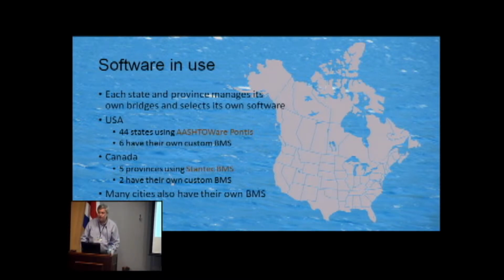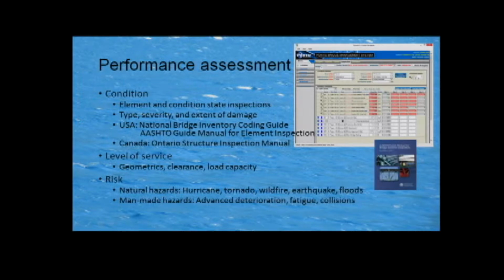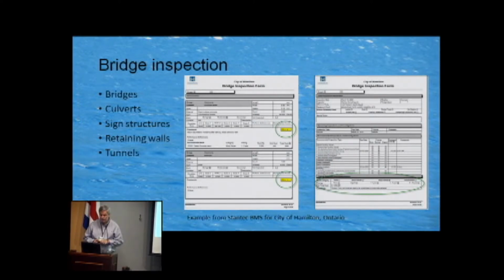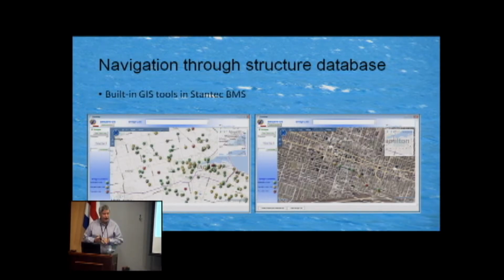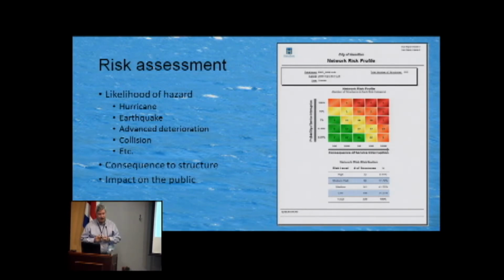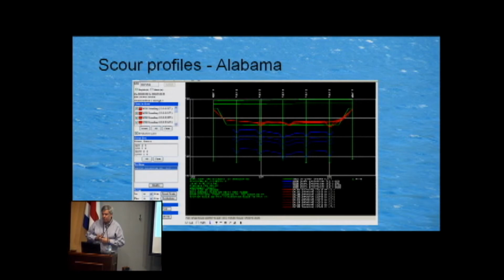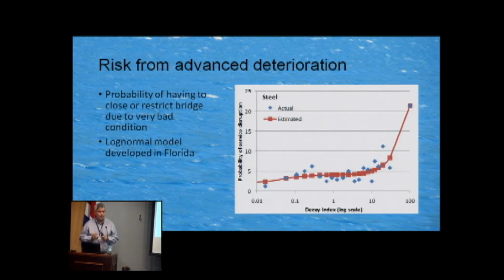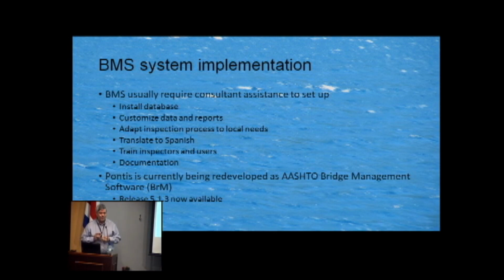CITrans 2013 - Ing. Paul Thompson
Sistemas de Gestión de Puentes en los Estados Unidos y Canadá - Ing. Thompson